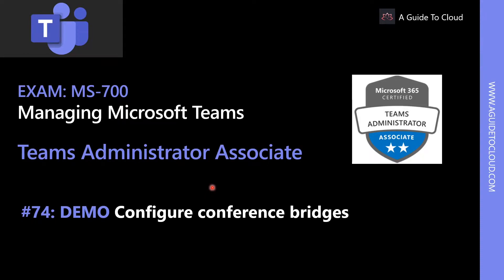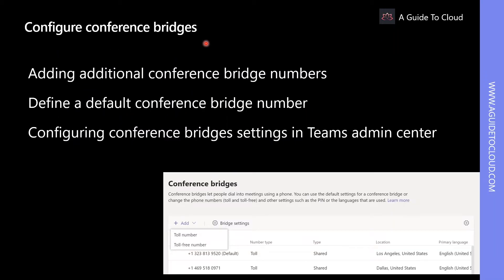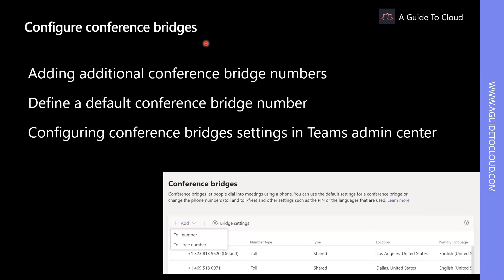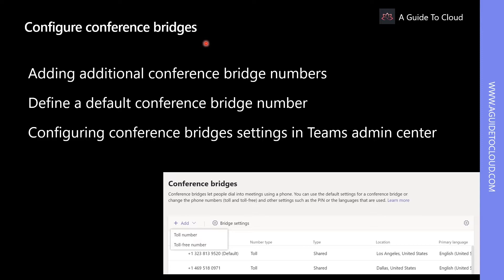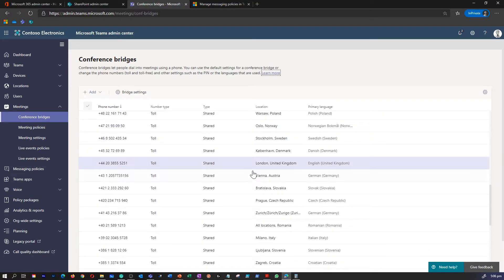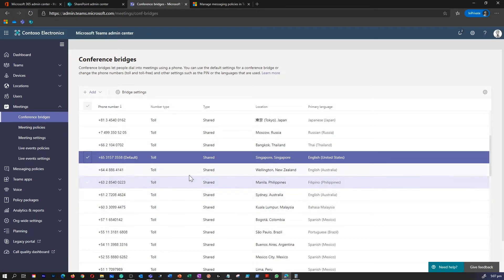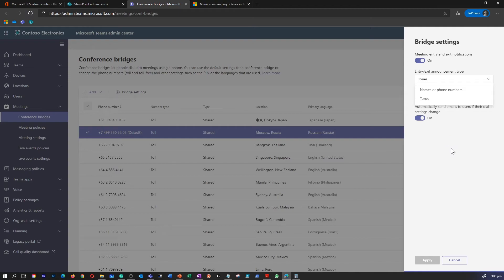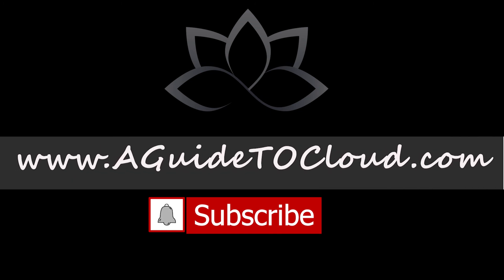MS-700 Exam EP 60: Conference Bridges in Teams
⏰ Timestamps:

00:00​​ ⏩ Introduction
00:23​​ ⏩ Configure Conference Bridges
02:41​​ ⏩ What's Next